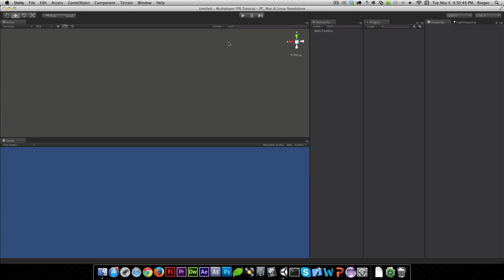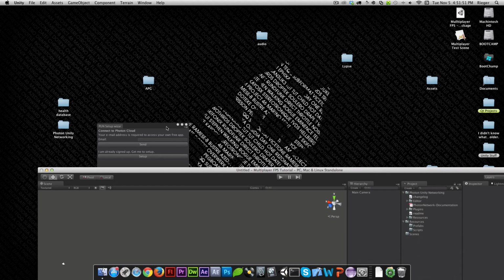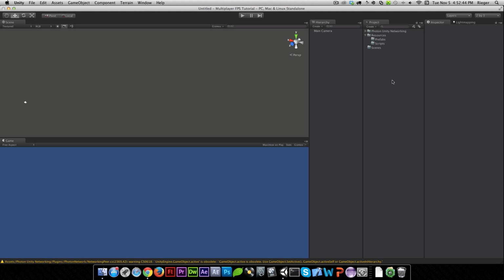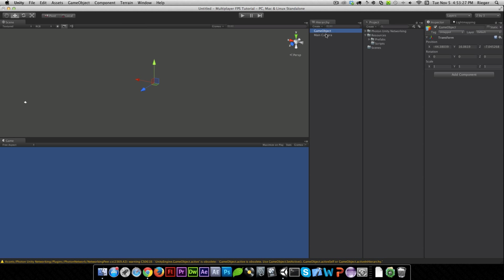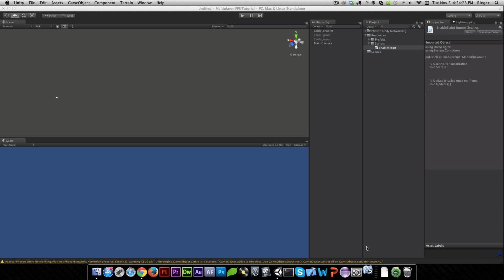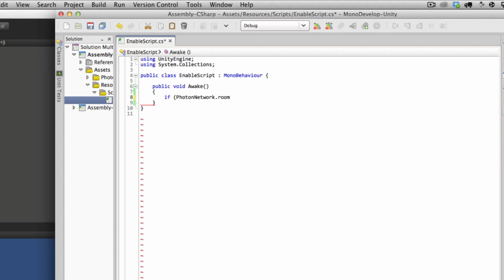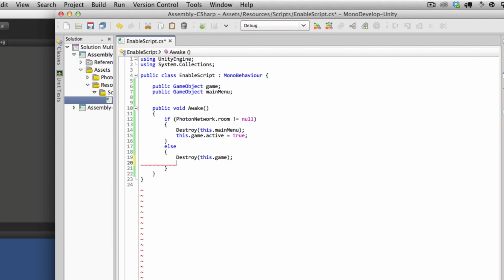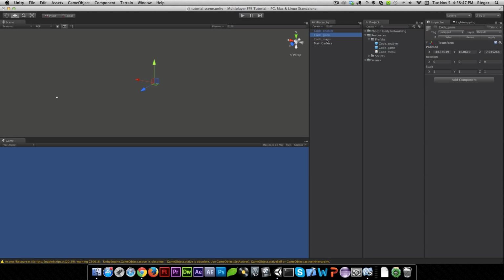Creating a Multiplayer FPS in Unity3D - [Part 1]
In this tutorial I show you how to setup Photon and we create a basic script that enables our game scripts and main menu.